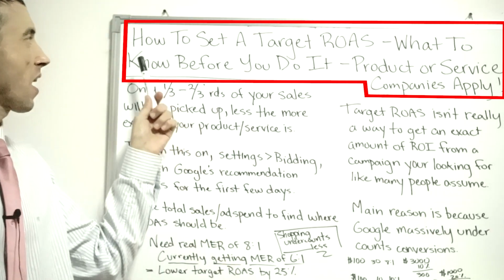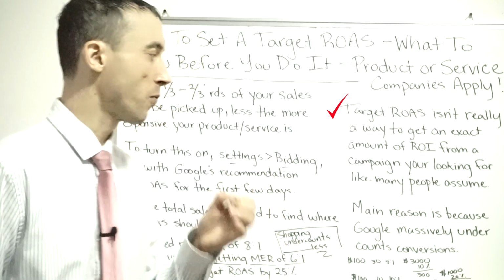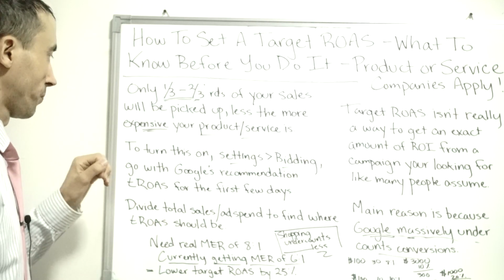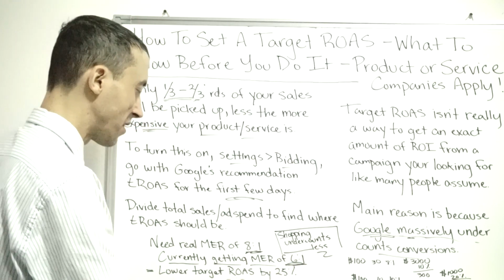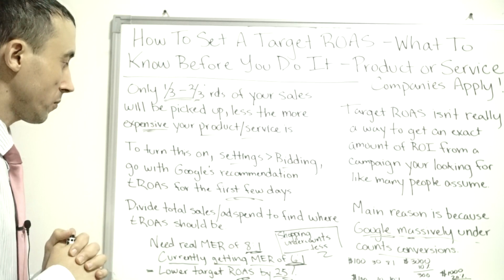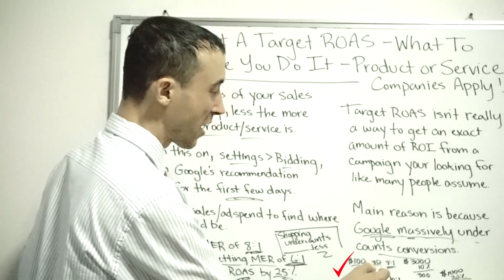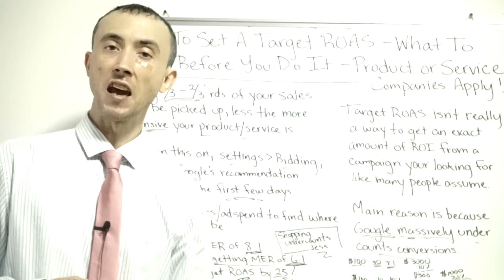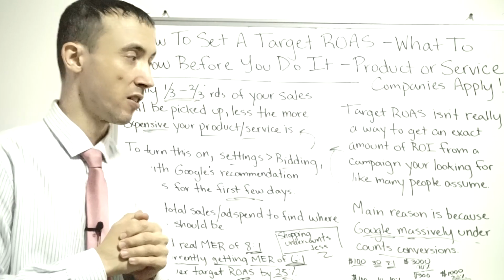📅💰 How To Set A Target ROAS? - What To Know Before You Run Any Product or Service Campaign Apply?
Setting the right goal on your PPC campaigns, up front, will determine if you win or lose this game of running Google Ads. 🥇🔍

What ROAS you get on day 1, WON’T be the same ROAS you’re getting week 1, or month 1. 📅💰

 Learn what to expect at each stage of doing this Google Ads game. 🚀💡

Timestamps:
1:56 Target ROAS isn't really a way to get an exact amount of ROI
4:30 Main reason is because Google massively under counts conversions
6:41 Only 1/3-2/3 rds of your sales will be picked up
7:20 Google's recommendation tROAS for first few days
8:15 Divide total sales/ad spend to find where tROAS should be
16:08 Example

Estimating target ROAS, set target ROAS, how to come up with a target ROAS, what’s a good ROAS to target?, good ROAS for ecommerce businesses, good ROAS for service businesses, ROAS optimization, ROAS strategy, ROAS calculation, ROAS goals, digital advertising ROAS, ROAS benchmarks, effective ROAS, maximizing ROAS, ROAS tracking, ROAS measurement, improving ROAS, achieving target ROAS, What is target ROAS and why is it important in digital advertising?, How to calculate target ROAS for product or service campaigns?